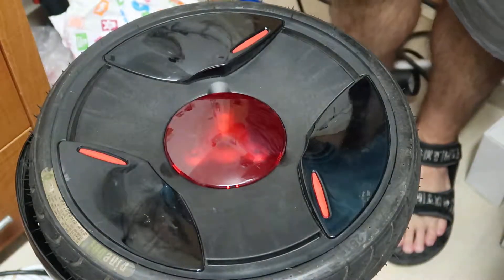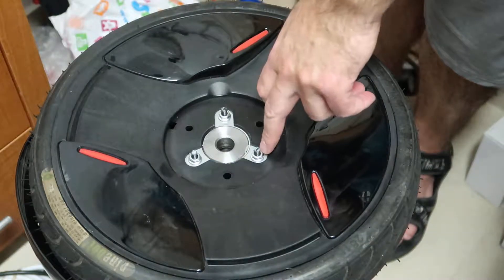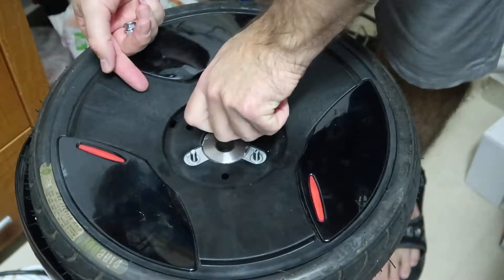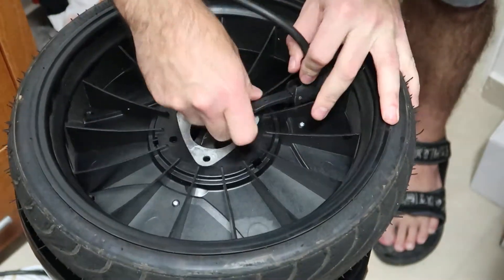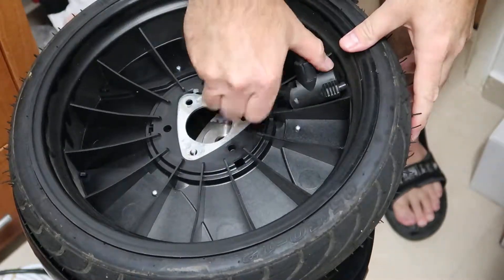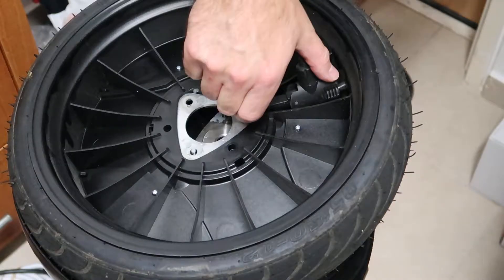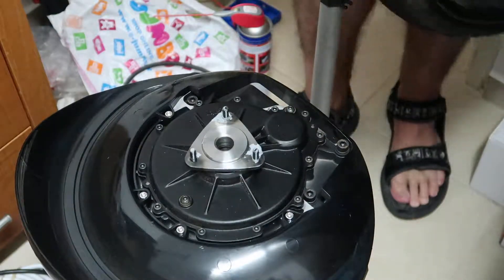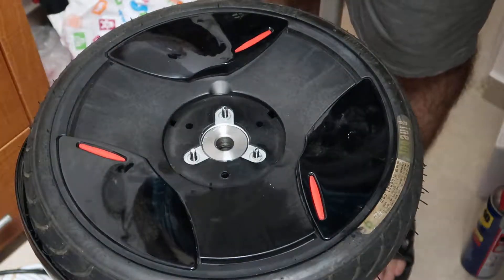Ninebot E+ wheel pressure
This Short Video Explains how to add pressure to Tyre.
Recommended to use between 15-30 PSI, I use 30 PSI
It shows how to disassembly wheel and add air
Use gently Flat screw-driver and remove the middle cover.
Then you have 3 x 10mm screws use Racher to open them.
Now you can remove the wheel and add air

Ninebot E+ on ebay